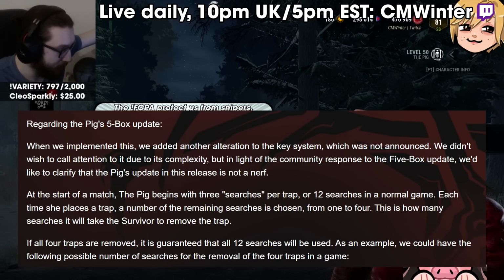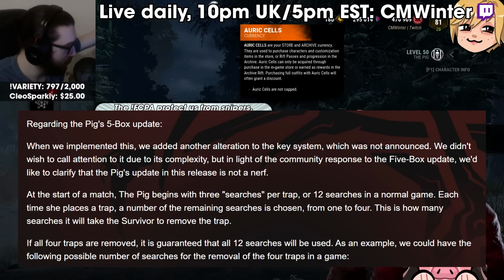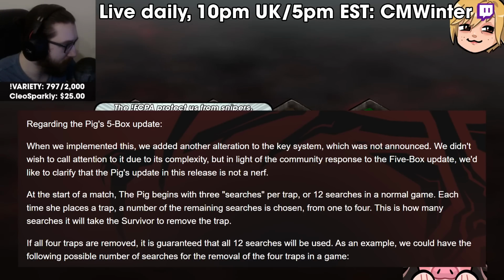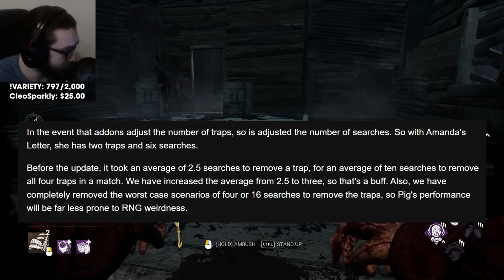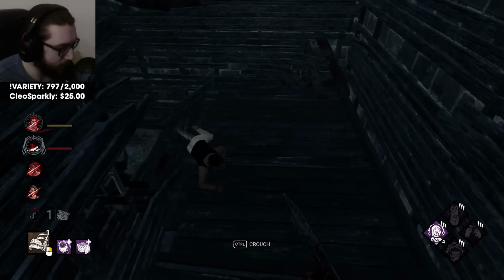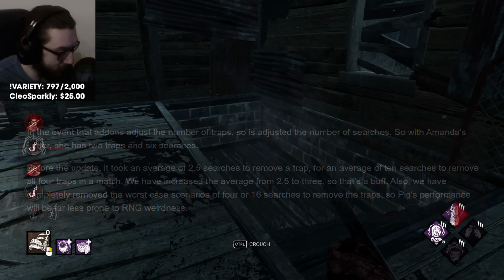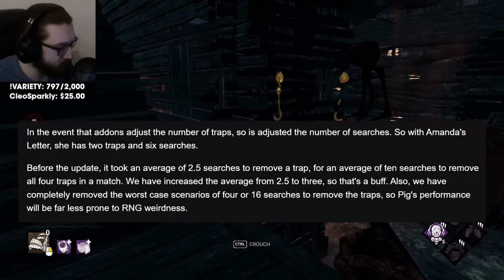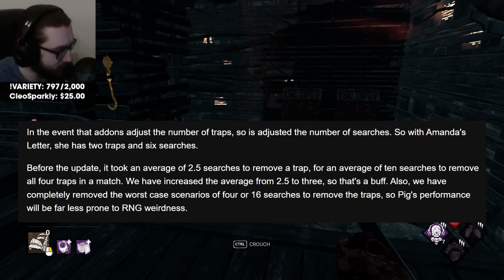They Actually BUFFED The Pig?? | Dead By Daylight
LIVE DAILY (Starting: 10pm UK/5pm EST)